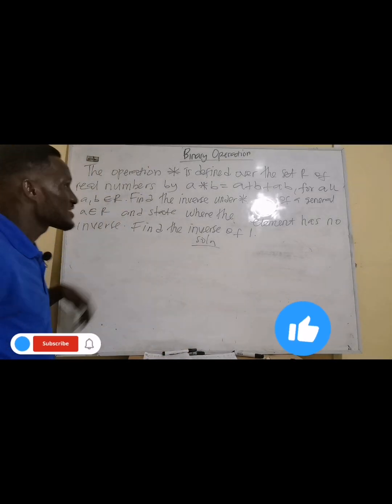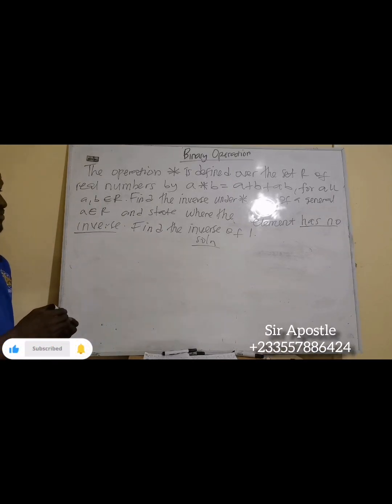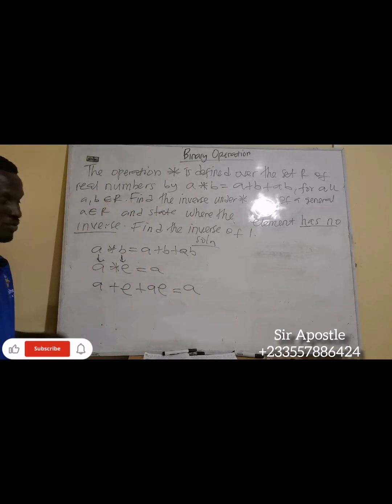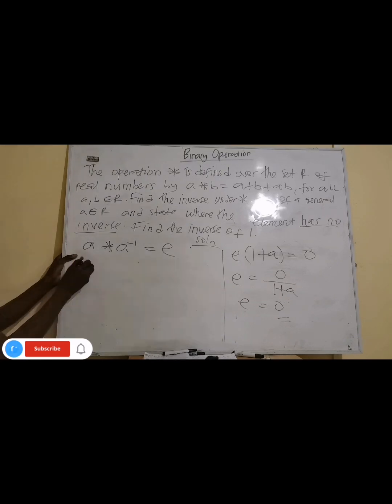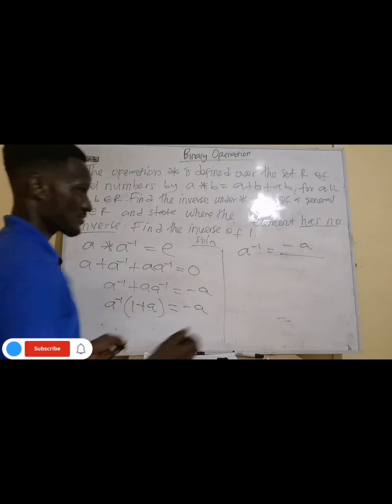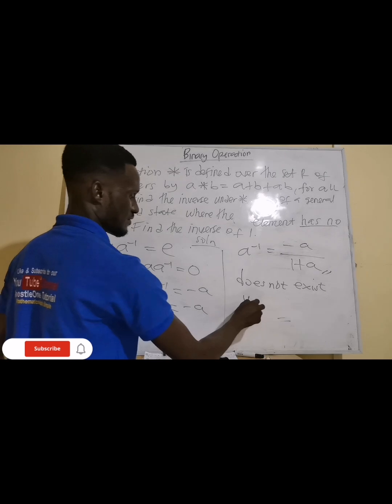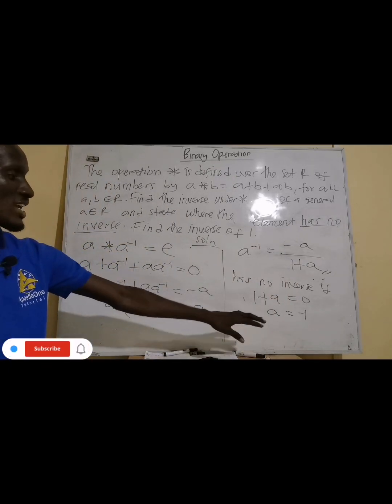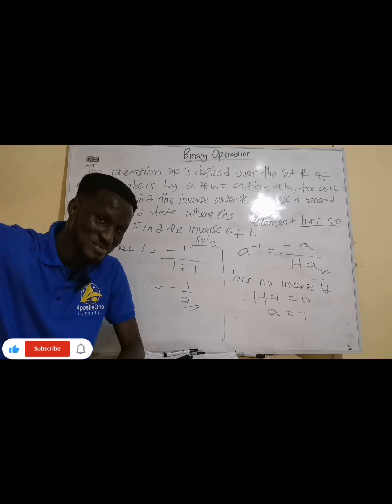Lecture 4 |BINARY OPERATION| HOW TO FIND INVERSE ELEMENT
This video contains a full explanation on binary operation: how to calculate the inverse of a function, Including more solved examples to enhance understanding.